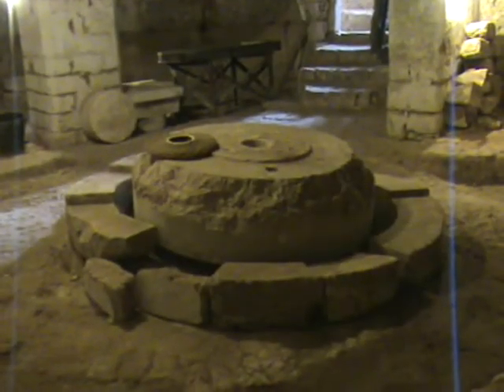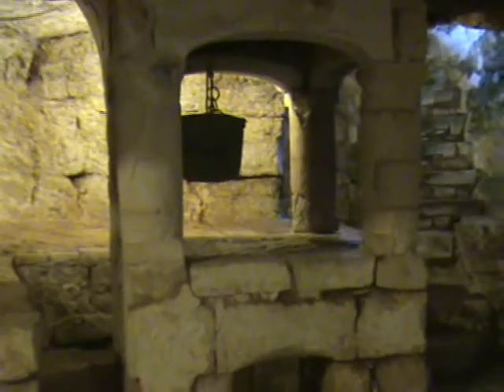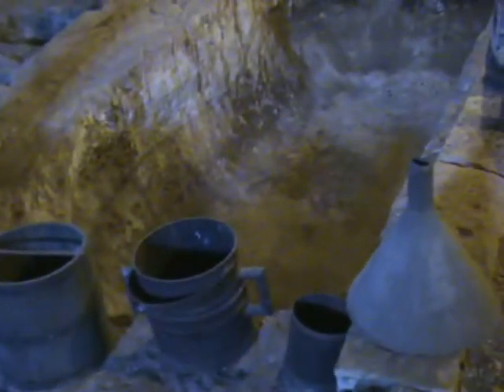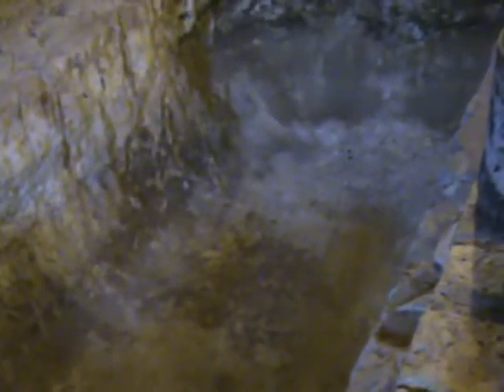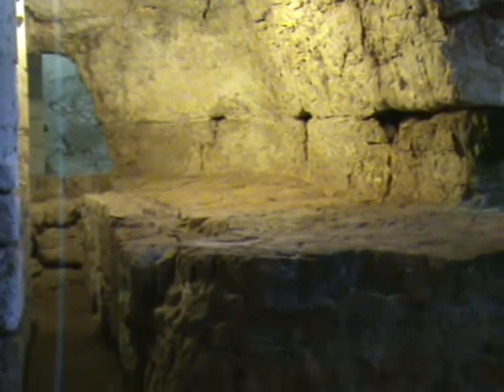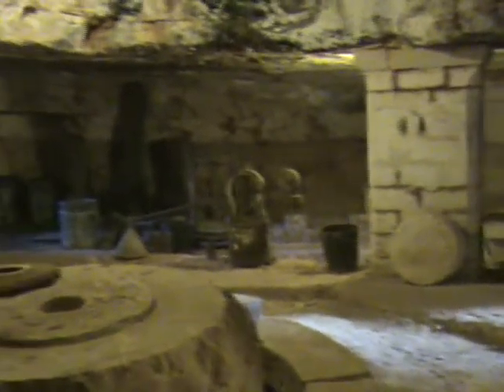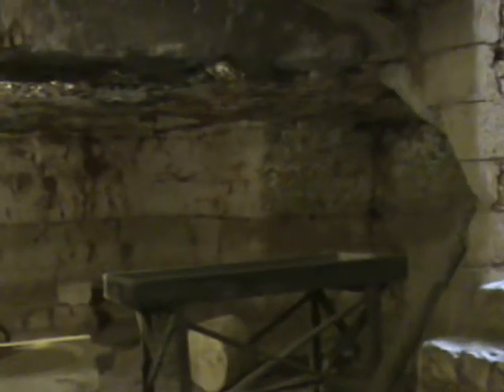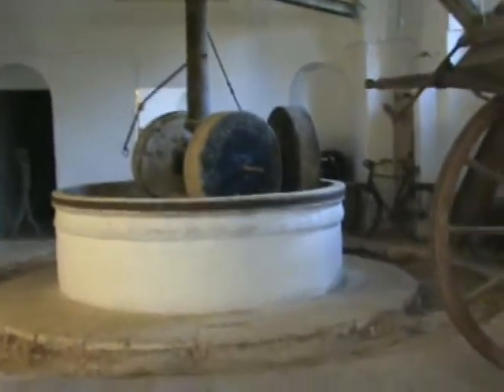Life in the Olive groves of Italy - How olives were pressed in underground olive mills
Filmed at the Masseria Brancati in Puglia where there is an underground(hypogeum) olive mill (frantoio) which dates back at least to the Roman period, and was used up until the last 19th century - perhaps seeing over two thousand years of use. To taste the oil , visit this olive mill, or stay,